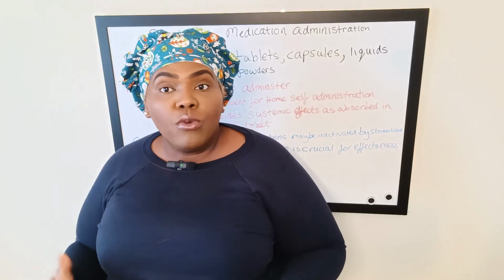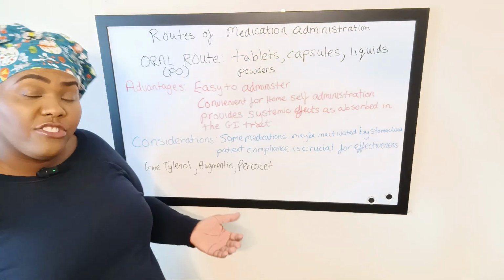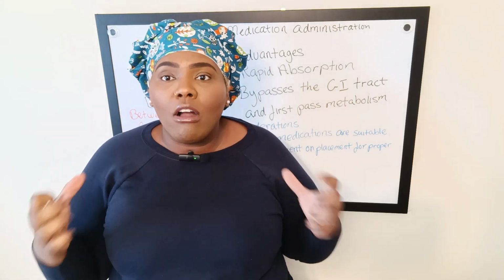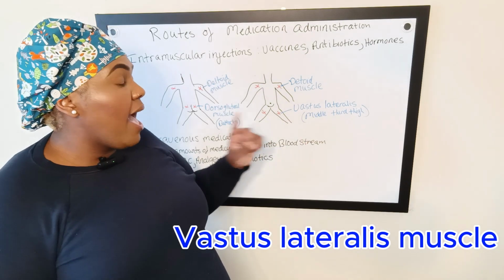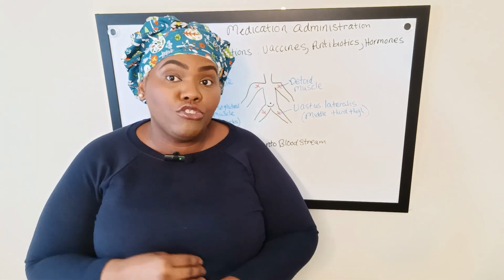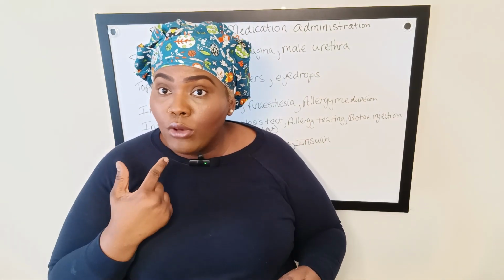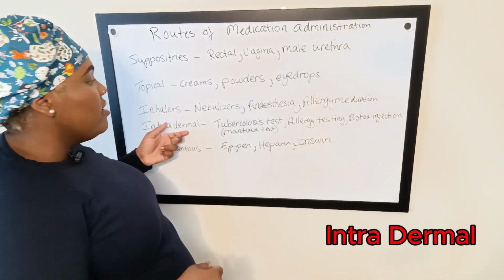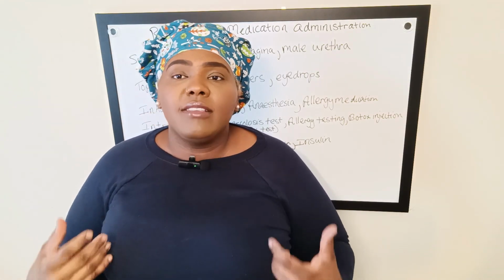Routes of Medication Administration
Welcome to today's lesson on routes of medication administration! In the field of healthcare, understanding the various ways medications can be delivered into the body is crucial for ensuring safe and effective treatment. In this lesson, we'll explore the different routes of medication administration, including their advantages, disadvantages, and considerations. As a  nurse or health care professional you need to k now some of the common routes of medication administration .

1.Oral
2.Sublingual
3. Buccal
4.Intramuscular injections
5. Intravenous Injections
6.Topical
7.Intradermal
8.Suppositories.
9.Inhalers
10.Subcutaneous
Some common abbreviations for medication administrations routes are :
PO (by mouth)
NPO( Nothing by mouth)
NGT (Nasogastric Tube )
Bucc (Buccal)
TD(transdermal)
ID(Intradermal)
IV (intravenous)
IVPB(Intravenous Piggyback)
SUBQ(subcutaneous)
INH(Inhaled)
Rect (rectal)
VAG (vagina)
These are just a list of the common routes anD abbreviations that are used for them . ALWAYS REMEMBER TO CHECK AT YOUR INSTITUTION FOR ACCEPTED ABBREVIATIONS IN THAT FACILITY.